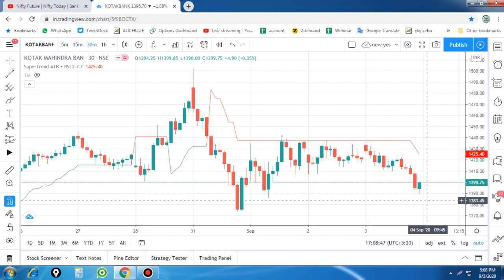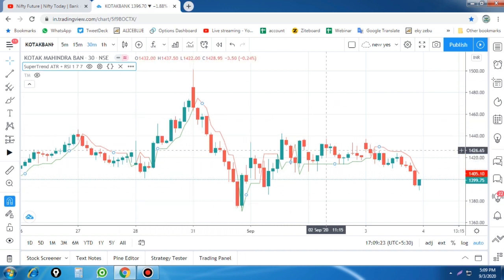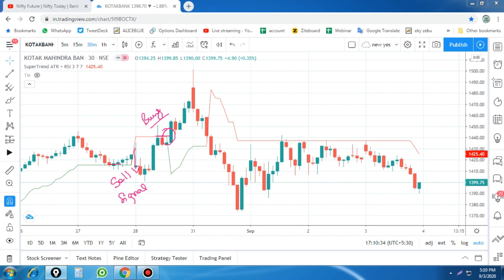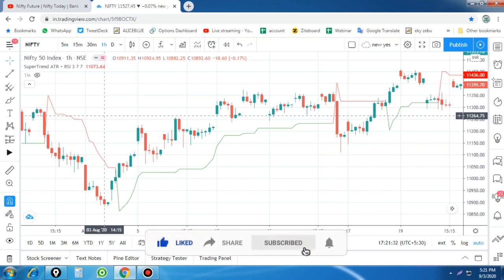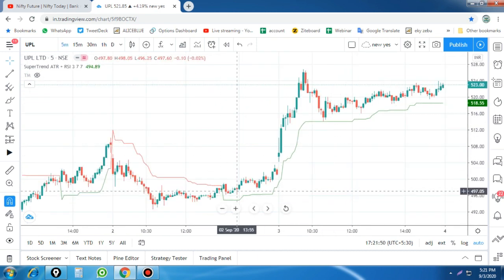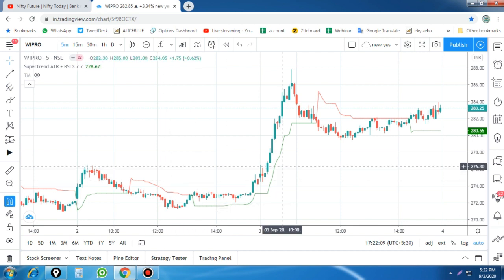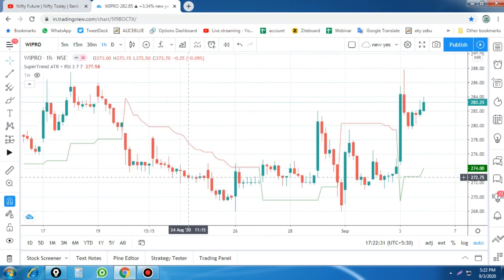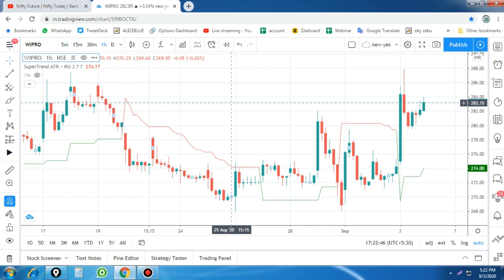Simple super trend indicator strategy for intraday and positional trades